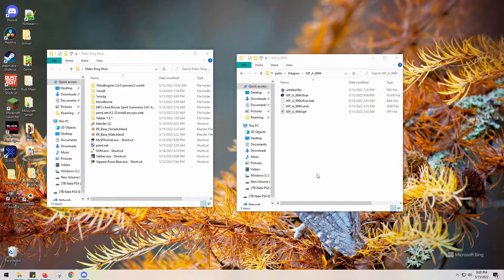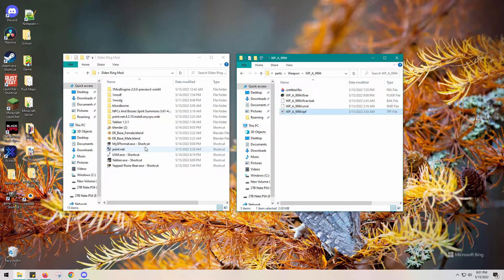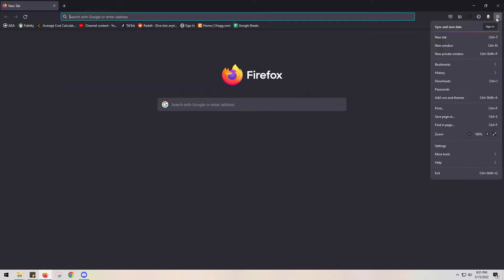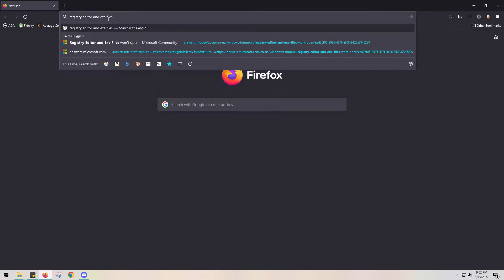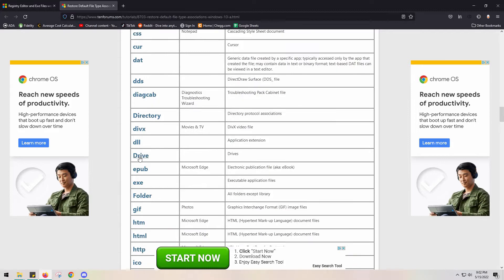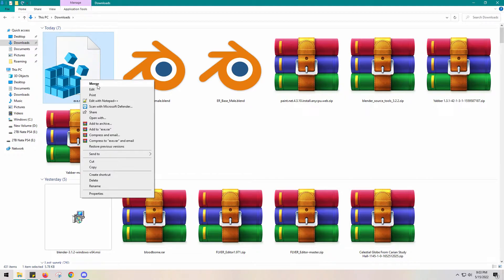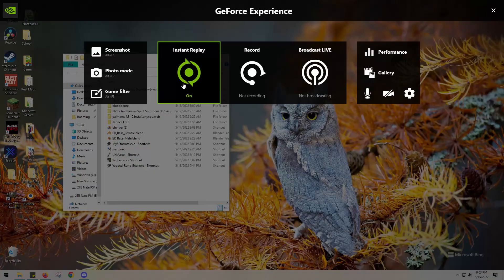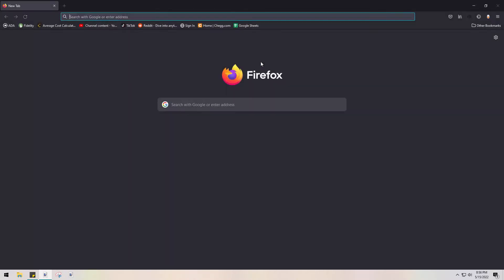[FIX] EXE Files Opening Paint or Not Opening (No regedit, cmd )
PSN: MitchComer_YT
GT: MitchComer_YT